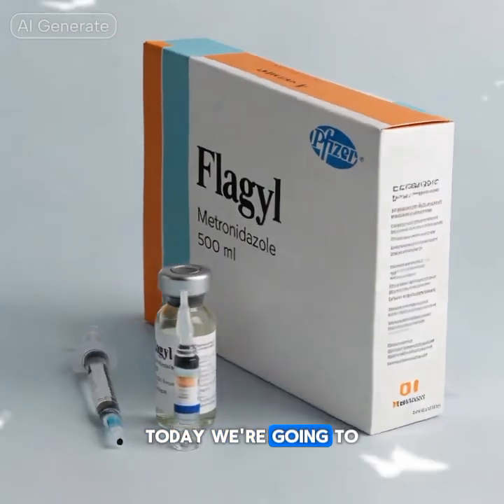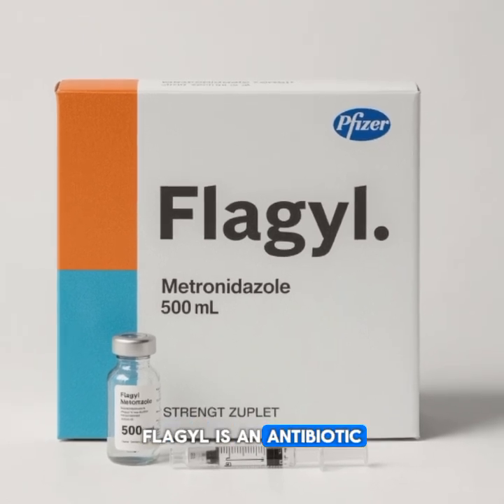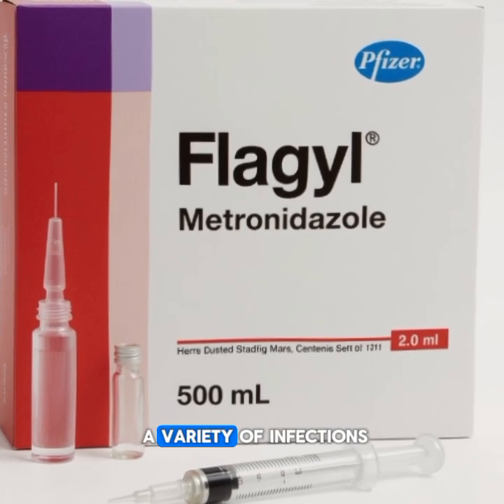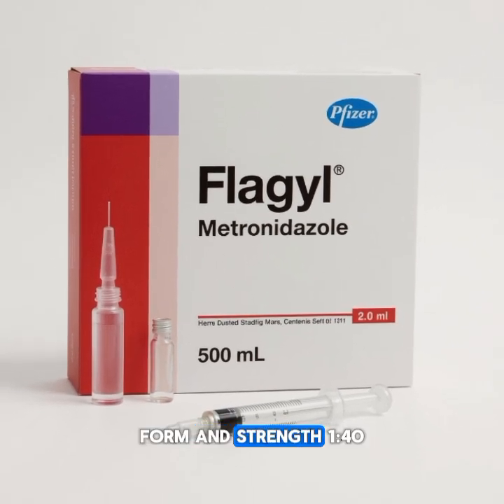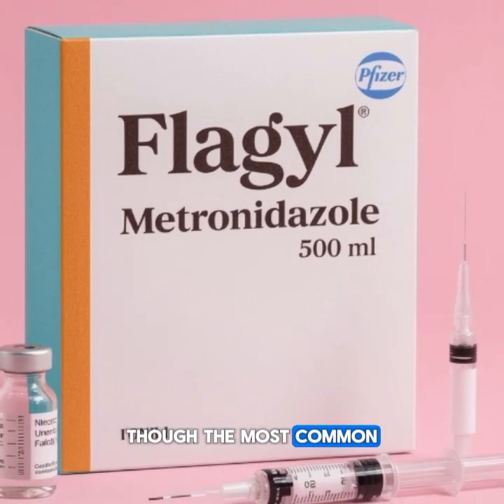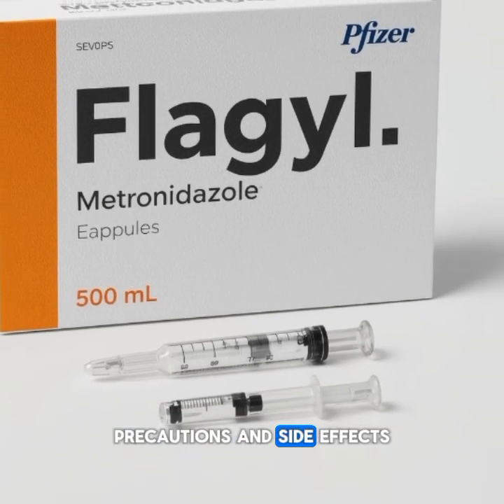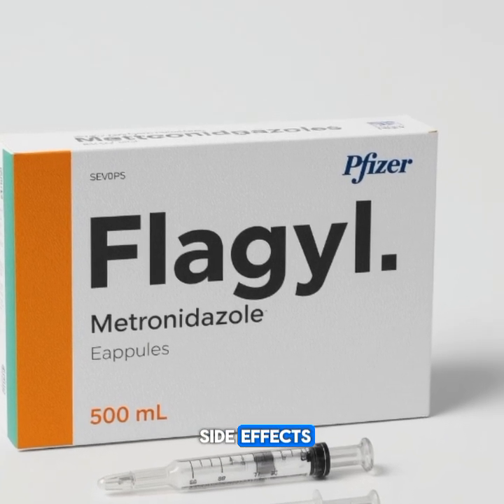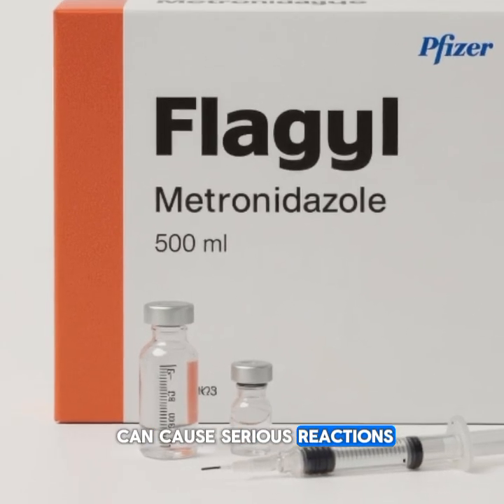Flagyl Injection – Metronidazole IV Antibiotic for Serious Infections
Flagyl Injection contains the active ingredient Metronidazole, an antibiotic used to treat serious infections caused by anaerobic bacteria and certain parasites. It is commonly given in hospitals when patients are unable to take medicines by mouth or when rapid action is needed.

This injection is used for conditions such as:
• Severe abdominal infections
• Pelvic infections
• Gynecological infections
• Bloodstream infections
• Bone and joint infections
• Post-surgical infections
• CNS infections caused by anaerobic bacteria

Flagyl Injection works by blocking the growth of bacteria and parasites, helping the body clear the infection faster. It is usually given intravenously (IV) by a healthcare professional in controlled doses.

Patients may experience mild side effects like nausea, headache, or a metallic taste. Alcohol must be avoided during treatment and for 48 hours after the last dose to prevent adverse reactions.

Flagyl Injection is considered a fast, effective, and reliable choice for treating moderate to severe anaerobic infections under medical supervision.